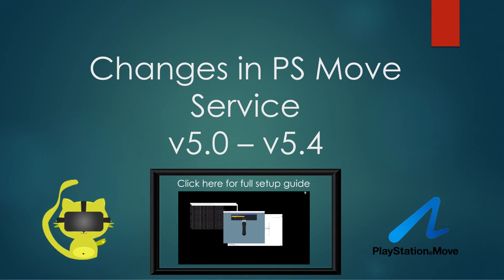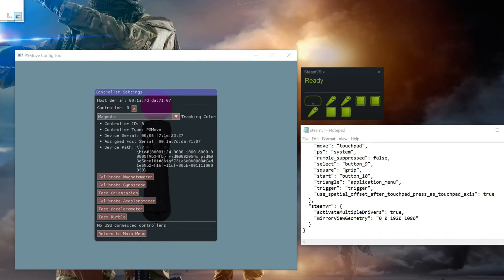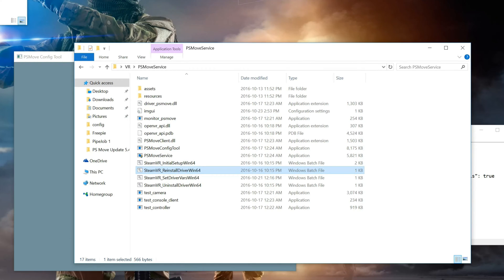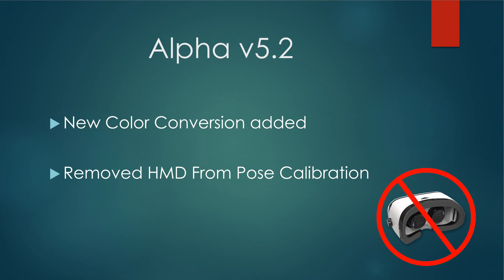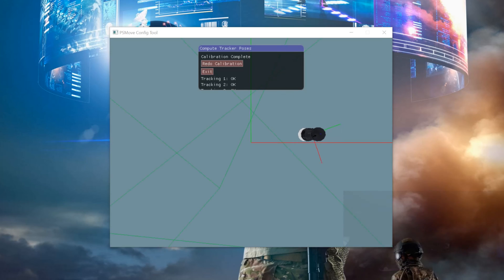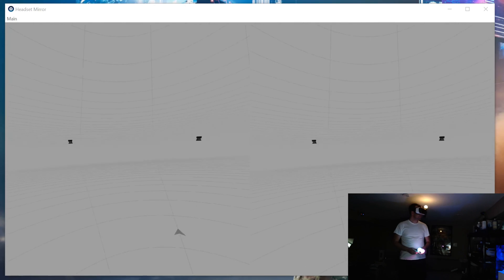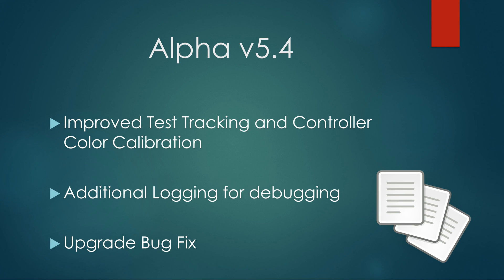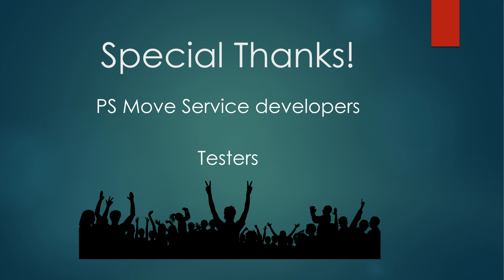PS Move Service v5.4 Update and Feature walkthrough - DIY Vive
This video is an update to my previous setup guide for the Riftcat and PS Move Service VR setup.  This video only outlines the newest features and how it's different than v5.0 which I used in my full setup video linked at the start.